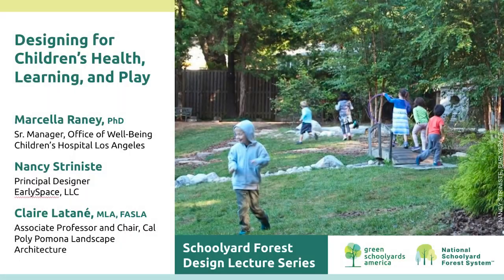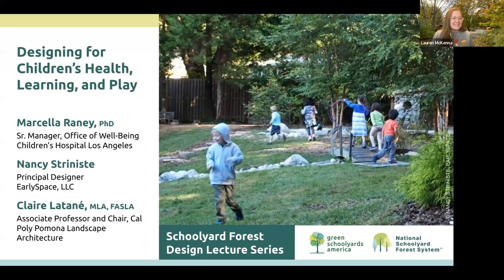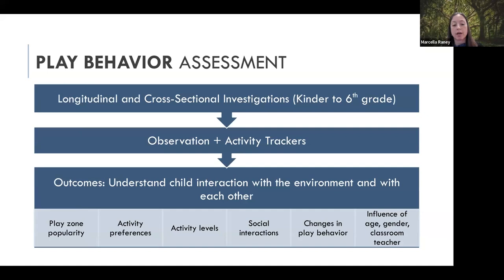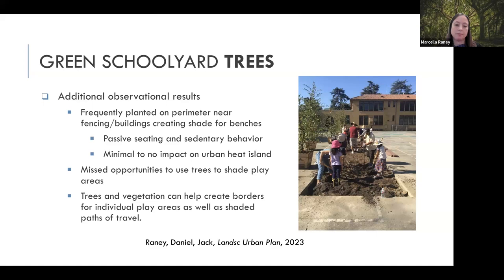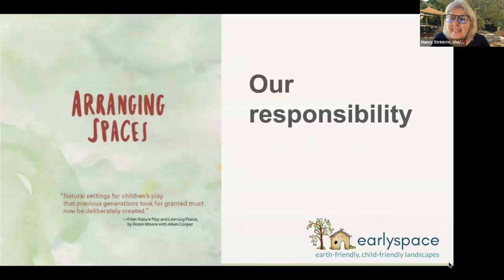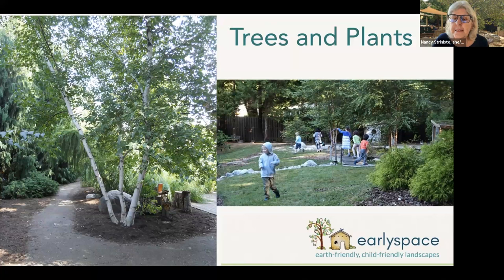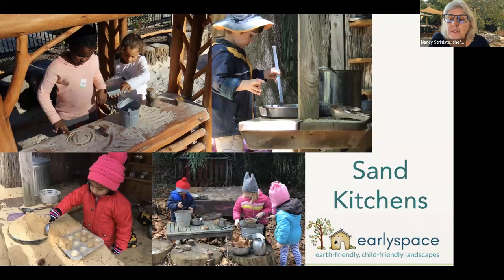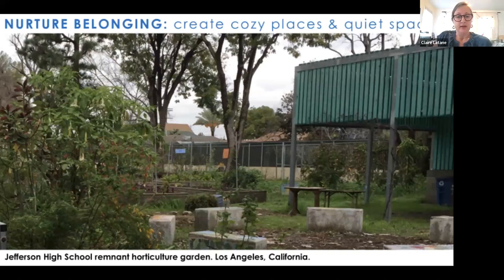Schoolyard Forest Design Lecture Series 3: Designing for Children's Health, Learning, and Play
SCHOOLYARD FOREST DESIGN LECTURE SERIES
Lecture 3 — November 02, 2023

The Schoolyard Forest Design Lecture Series, hosted by Green Schoolyards America, provides technical, design-focused guidance for creating and stewarding high-quality green schoolyards and schoolyard forests. Sessions feature presentations by subject-area experts including Green Schoolyards America staff, along with time for audience Q&A. All webinars are free and recorded.

On November 2, 2023, Green Schoolyards America hosted “Designing for Children's Health, Learning, and Play.” The lecture introduced the importance of centering children when designing schoolyards, and how schoolyard forests can enhance children’s mental health, physical health, learning, and play. Speakers presented research outcomes, principles of childhood development, nature play, and physical activity as well as specific design strategies.

GUEST SPEAKERS
-  Marcella Raney, PhD (she/her), Sr. Manager, Office of Well-being, Children’s Hospital Los Angeles
-  Nancy Striniste, (she/her), Principal Designer EarlySpace, LLC
-  Claire Latané, MLA FASLA (she/her), Associate Professor and Chair, Cal Poly Pomona Landscape Architecture

MEETING HOSTS
-   Lauren McKenna, Senior Program Manager, Green Schoolyards America
-   Dante Sudilovsky, Communications and Program Coordinator, Green Schoolyards America

WEBINAR TIMING
0:00     Welcome, introduction, and updates by Lauren McKenna
2:47     Speaker introduction by Lauren McKenna
7:25     Presentations by Marcella Raney, Nancy Striniste, and Claire Latané
49:35   Questions and discussion

RESOURCES

Schoolyard Forest Case Studies and Survey

FOR MORE INFORMATION ABOUT GREENING SCHOOL GROUNDS AND CREATING LIVING SCHOOLYARDS, PLEASE SEE:

Green Schoolyards America collaborates with school districts and public agencies to create Living Schoolyard Initiatives that transform asphalt-covered school grounds into park-like green spaces that improve children’s well-being, learning, and play while contributing to the ecological health and resilience of our cities. We are working to change the norm for school ground design, use, and management so that all children will have access to the natural world in the places they already visit on a daily basis.

Our programs support the living school ground movement, build relationships that help it succeed, and work to embed this perspective in our existing institutions and policy and regulatory frameworks.